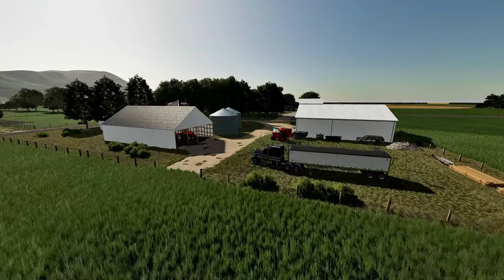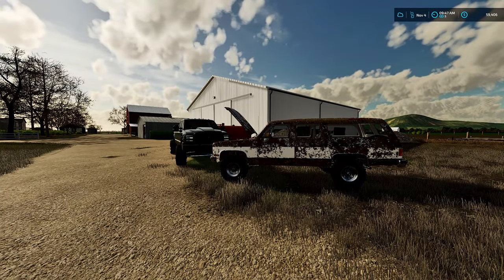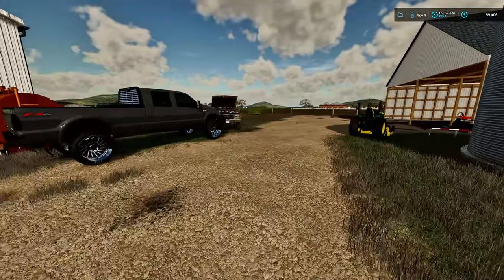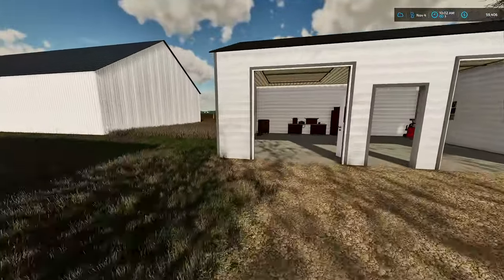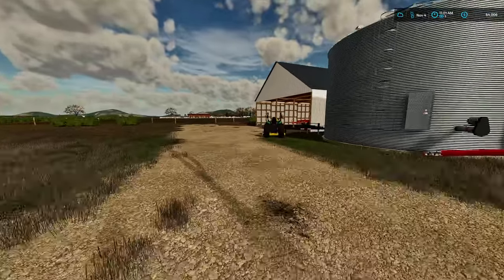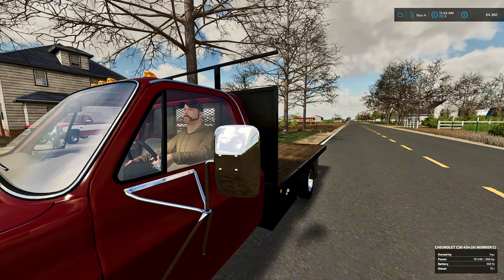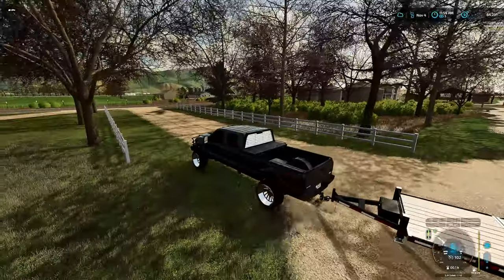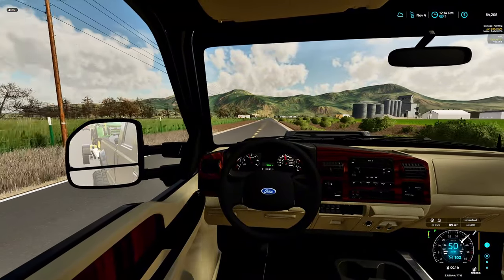I LOST GRANDPAS FARM?! (Grandpas Farm) | FS22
Farming Simulator 25 (PC Digital Download)

I will not send out any mods at all or answering any question relating to "Where did you get this mod", as the mod can be found in the above links if it is public

Merica's DLC'S =
Farming Simulator 22 PC

Merica Farms Socials
Friends:
My Setup
SkyTech PC
Elite controller
40" Monitor
Editor:
Merica Farms (Myself)